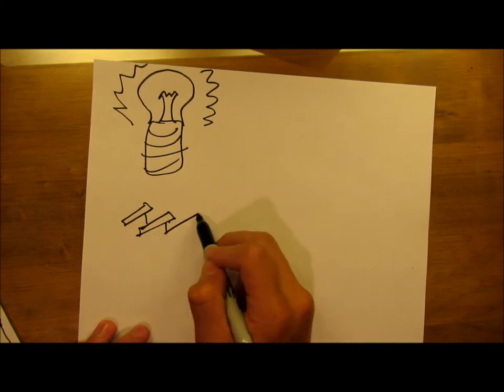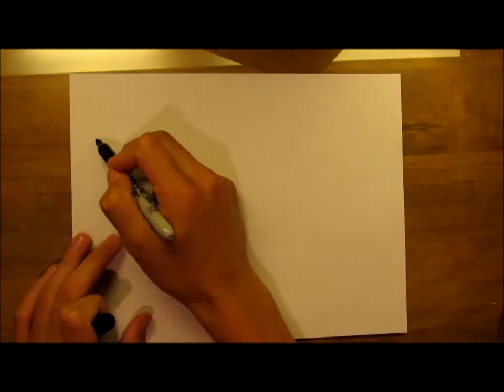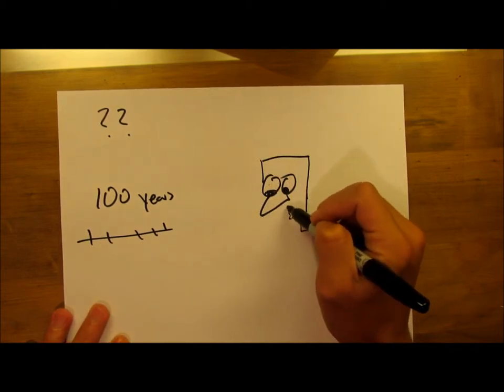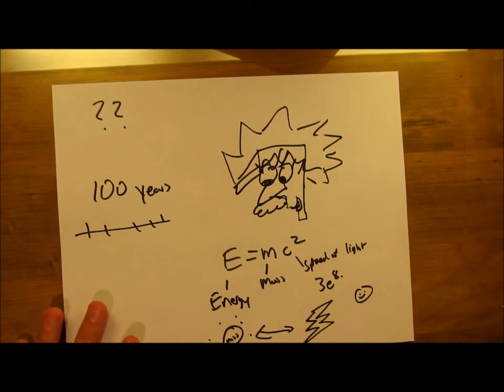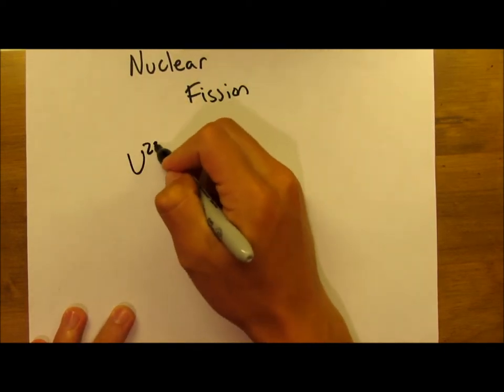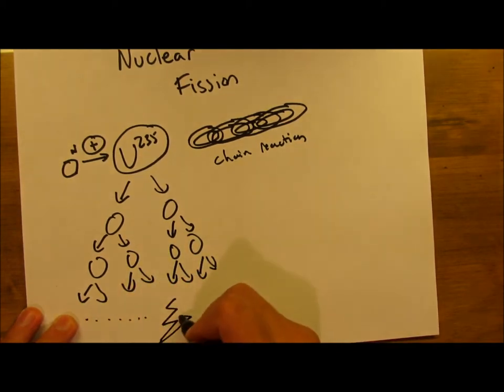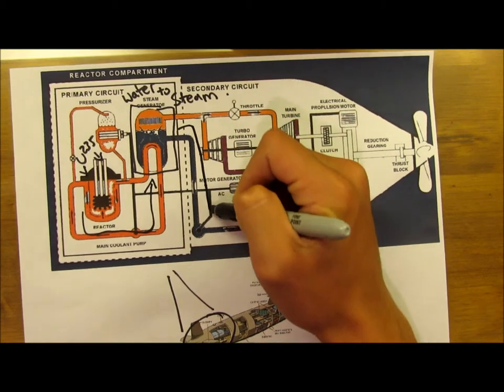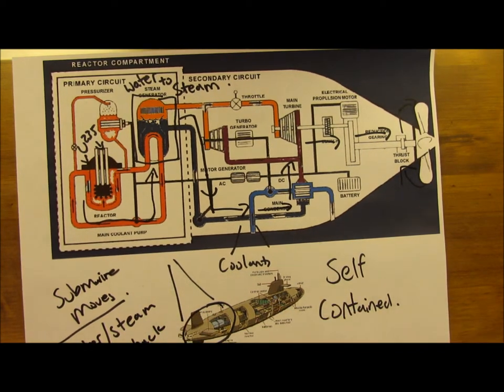physics submarines drawing project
physics project 4/15/13